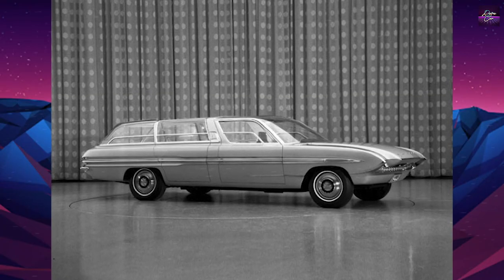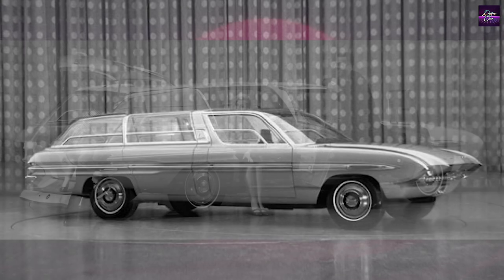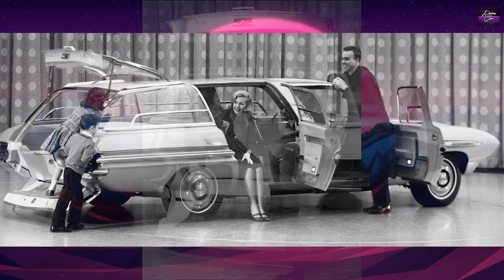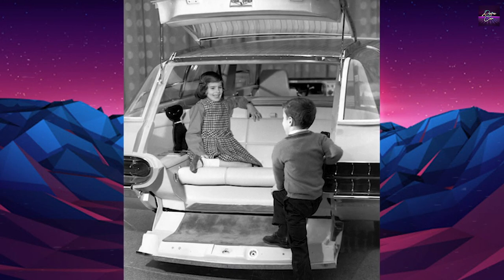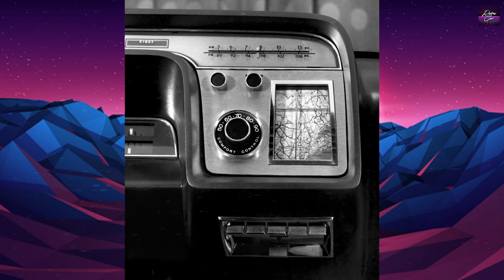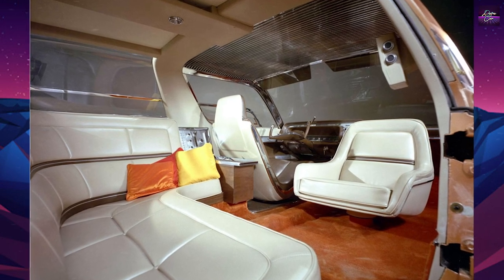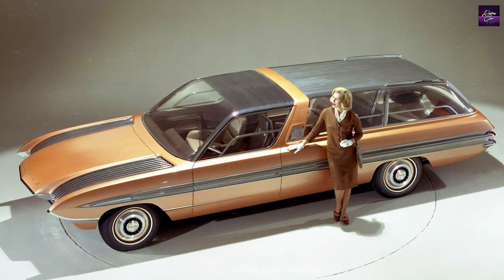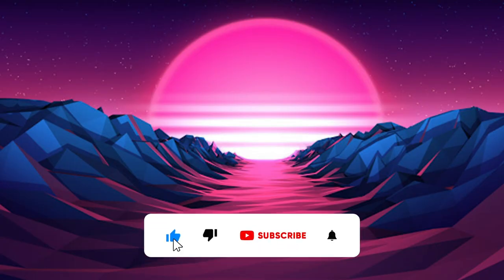The Ford Aurora: A Concept Car That Defined Its Time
The Ford Aurora was a concept car that was built in 1965, featuring a transparent-to-opaque windshield and an intercom system connecting the driver's "command post" to the rear "romper room" where children could sit. This revolutionary car also had a swiveling front passenger seat and a steering bar instead of a steering wheel. In this video, we'll take a closer look at the fascinating features of the Ford Aurora and explore the impact it had on the automotive industry.